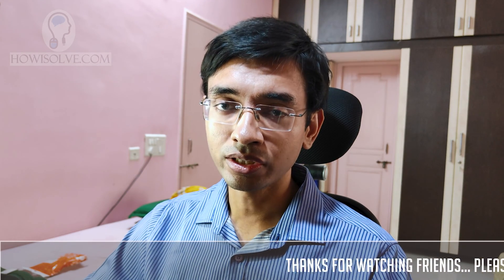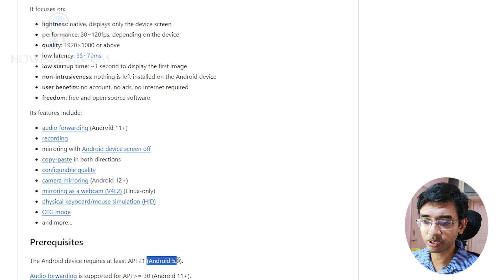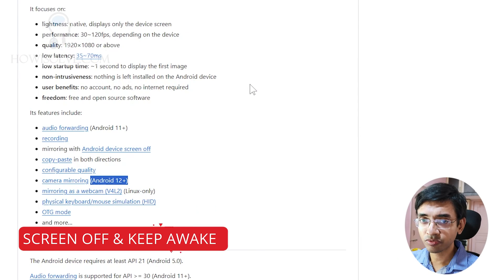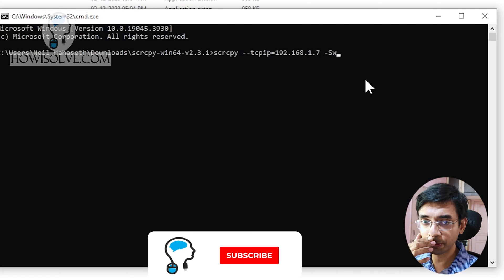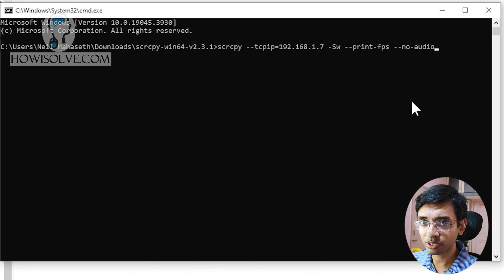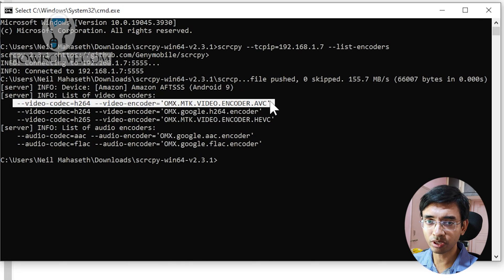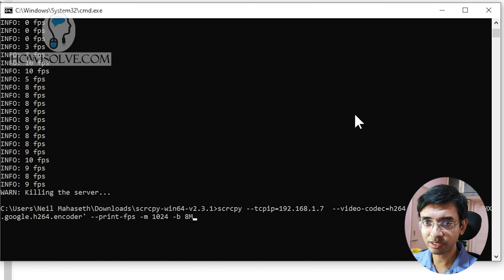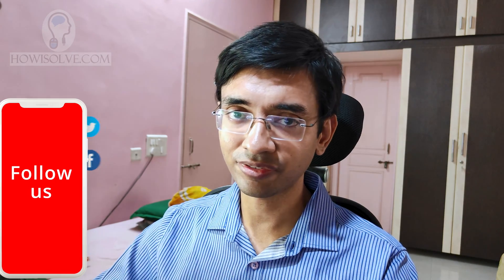How to Fix Lag in SCRCPY Screen Mirroring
Hey tech enthusiasts! Today we're tackling a common frustration - lag in SCRCPY screen mirroring. I've faced this issue too often, so let me guide you through the steps to ensure a seamless screen mirroring experience. 🌐

▼Type @ Commands▼
Screen Off & Keep Awake scrcpy -sW
Print FPS scrcpy --print-fps
Disable Audio scrcpy --no-audio
Change Video/Audio Encoders scrcpy  --list-encoders
scrcpy  --video-codec=h264 --video-encoder=OMX.google.h264.encoder
Reduce Screen Resolution and Bitrate scrcpy  -m 1024 -b 8M
Cap Max FPS scrcpy --max-fps 25

📌 Important @ Links

🔍 Timestamps:
00:00 - Intro
00:18 - Check SCRCPY Update
01:26 - Verifying System Requirements
02:36 - Wifi/USB Connection Quality
04:06 - Screen Off & Keep Awake
05:55 - Print FPS
06:32 - Disable Audio
07:21 - Change Video/Audio Encoders
09:05 - Reduce Screen Resolution and Bitrate
10:58 - Cap Max FPS

🚨 Facing Issues or Need Help?